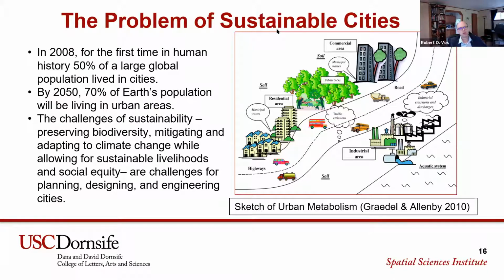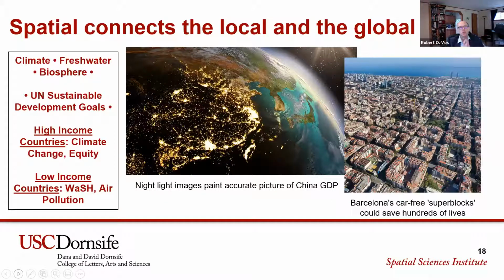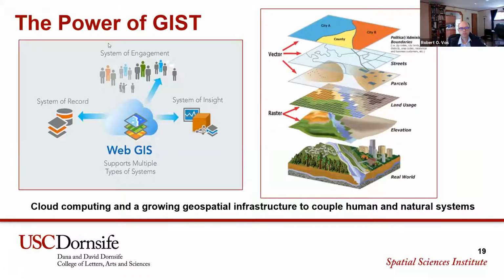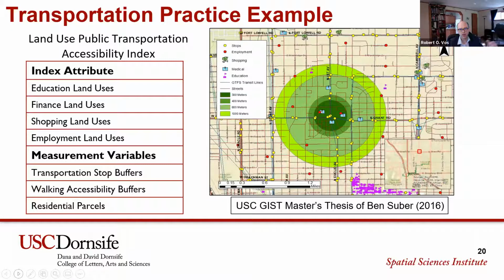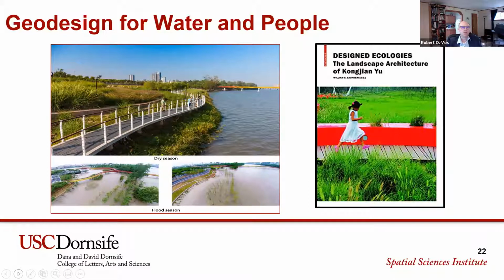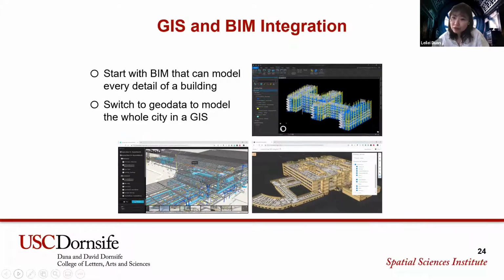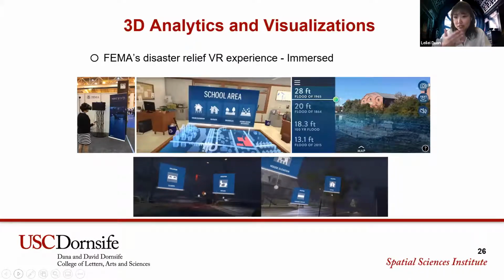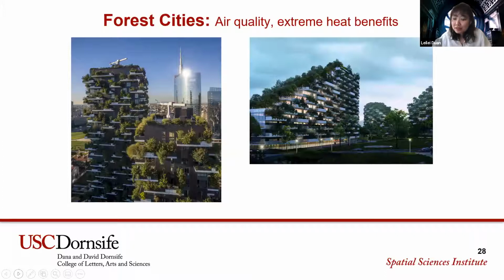Online GIS Virtual Information Session: Urban Planning and 3D Mapping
Robert Vos, Associate Professor (Teaching) of Spatial Sciences and Director of Graduate Studies at USC Spatial Sciences Institute, explores the concept of sustainable cities. Stick around to hear Leilei Duan talk about the future of 3D technology. to learn more about the online GIS and Geospatial Intelligence programs and sign up for our next live webinar session.